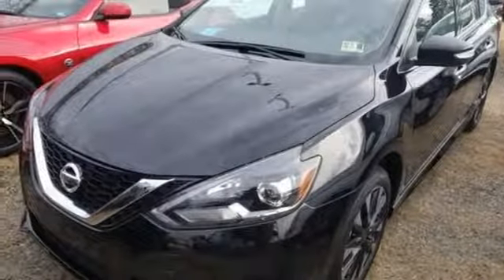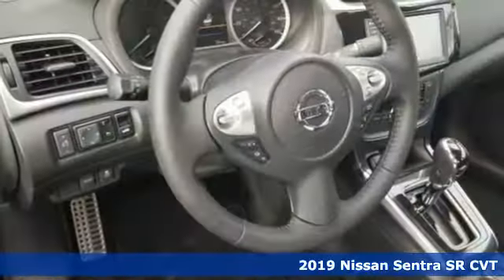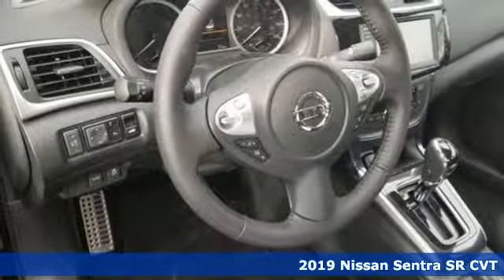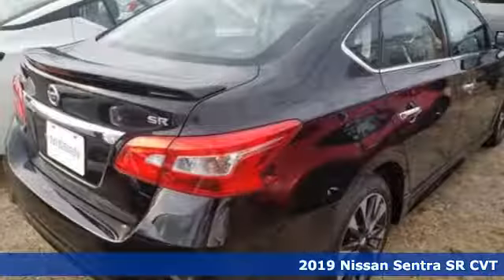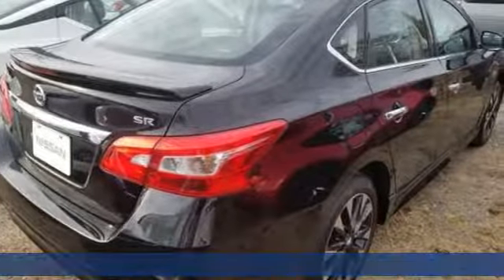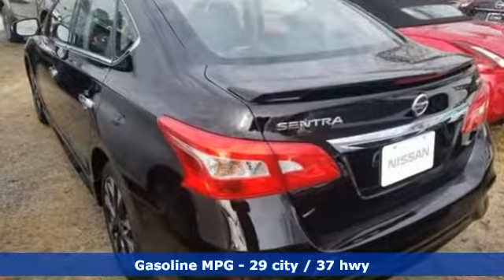New 2019 Nissan Sentra Virginia Beach VA Norfolk, VA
Year: 2019
Make: Nissan
Model: Sentra
Trim: SR
Engine: 1.8L 4-Cylinder
Transmission: CVT
Color: Black
Interior: Charcoal
Stock #: AS19003
VIN: 3N1AB7AP0KY240664

Address:
3757 Bonney Road